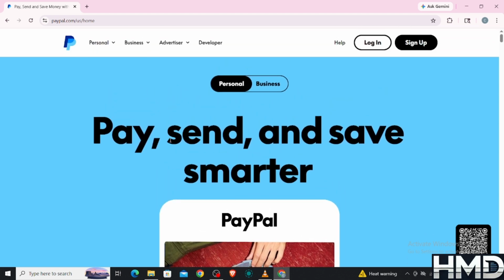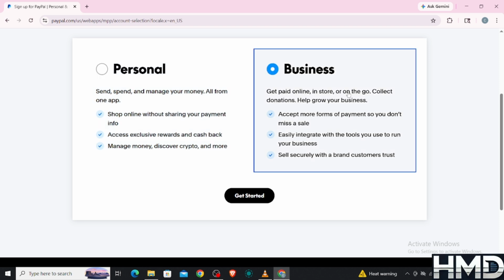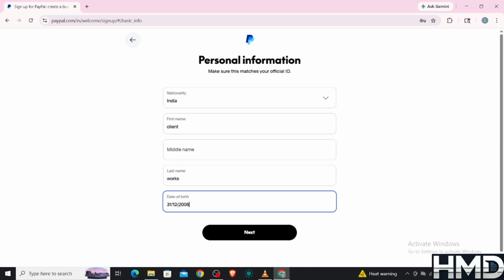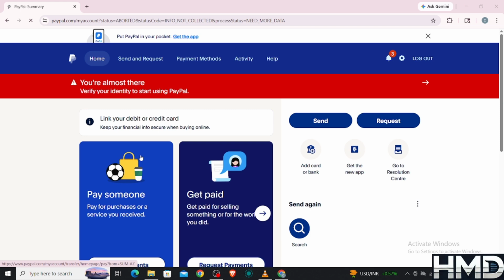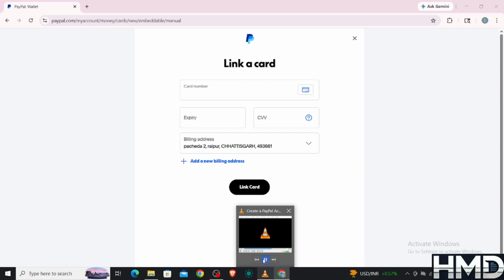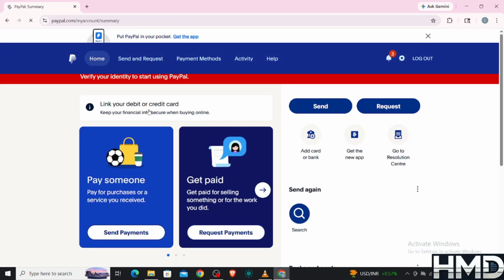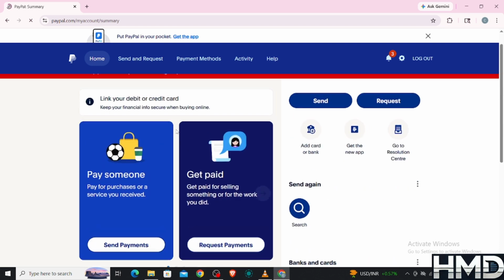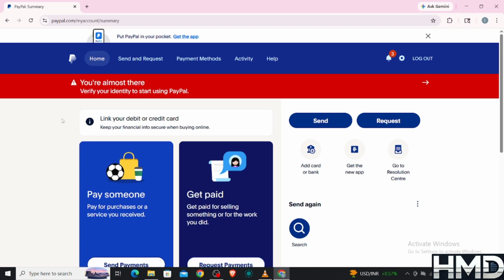How to Create a PayPal Account to Receive International Payments in 2026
Setting up a PayPal account that can receive international payments requires a few extra steps, and this tutorial walks you through the entire process from scratch. We will cover how to create your PayPal account, verify your identity, link your bank or card, and configure your account to accept payments from other countries in multiple currencies. Whether you are a freelancer, seller, or small business owner, receiving international payments through PayPal is one of the easiest options available. Watch this complete guide and start accepting global payments with PayPal today!